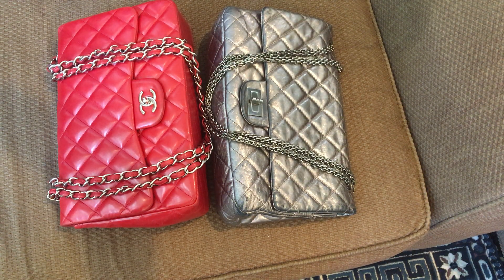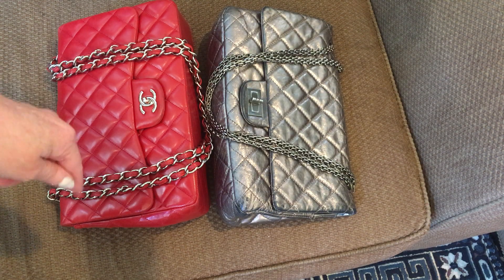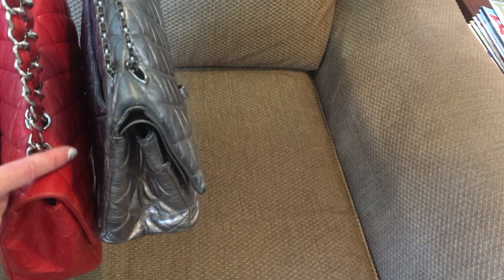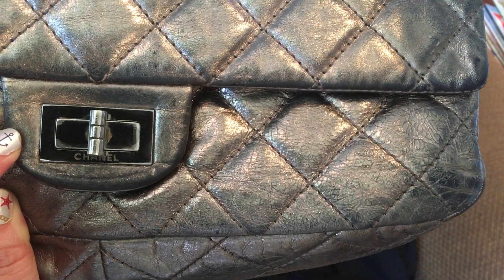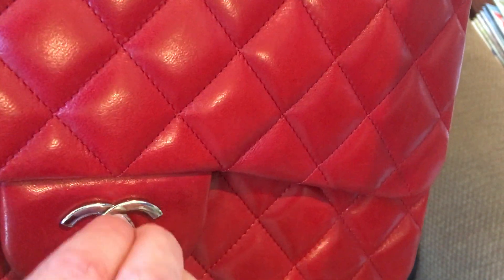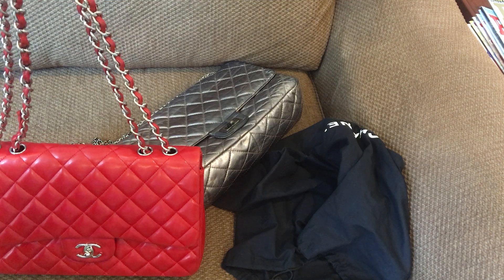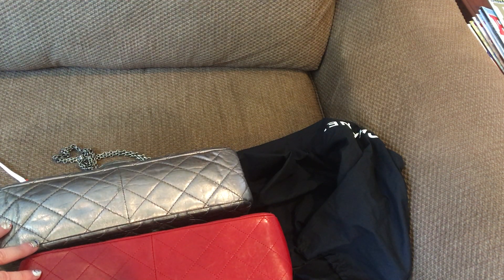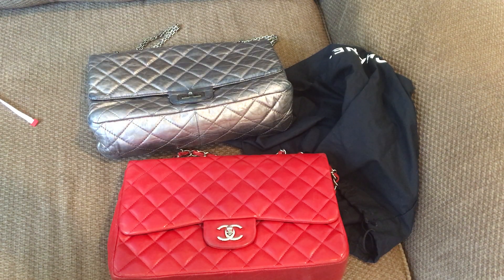Reissue 227 vs Chanel Jumbo Classic | R E B E C C A B A R T O N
This is my personal favorite sizes.  Holds everything.   It's time to do a comparison Reissue 227  vs Chanel Classic.  There aren't that many videos on this topic.  Well there are some but not as many as other Chanel sizes.

Review video on the Reissue
Reissue was Coco Chanel's original classic flap designed in February 1955.

 Size in cm 31.5 x 20 x 10 cm

Size in Inches 12.6" x 7.5" x 3.7"

(use reference code: rebeccabarton with no spaces)
RAKUTEN (EBATES) MONEY on all online orders ‣ - Get $10 You get $10 just for signing up!